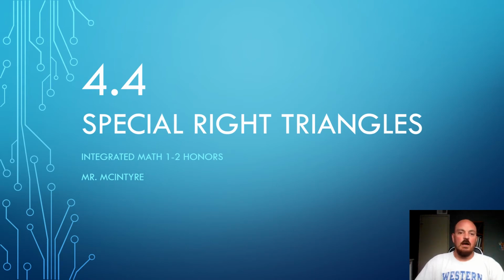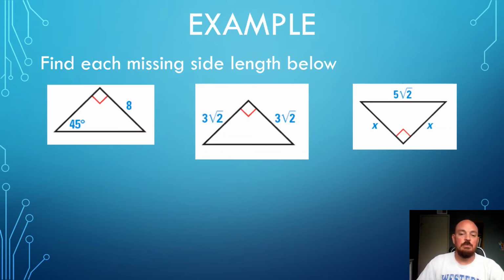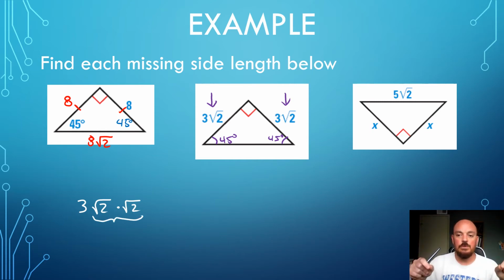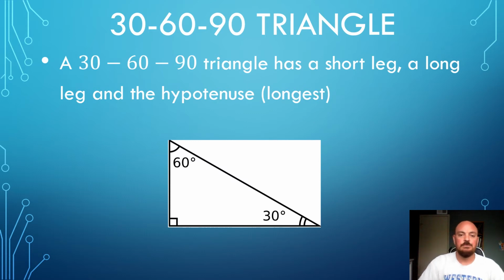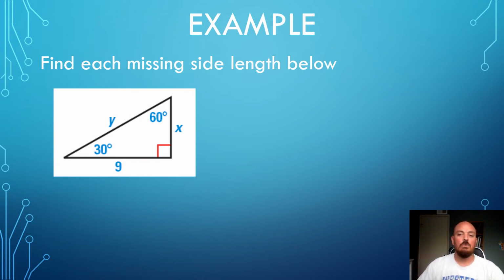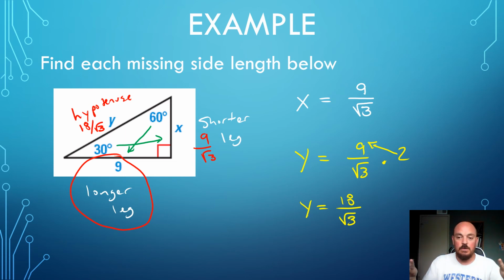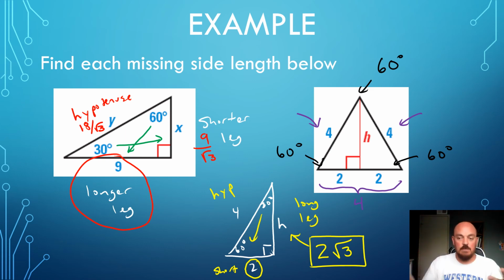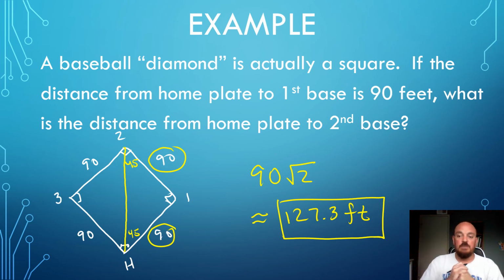IM12H 4.4 Special Right Triangles